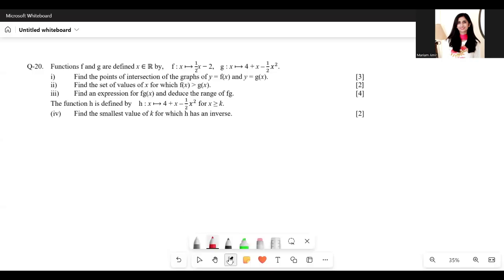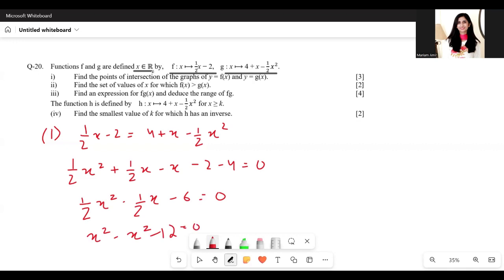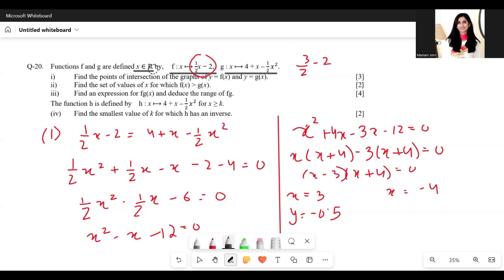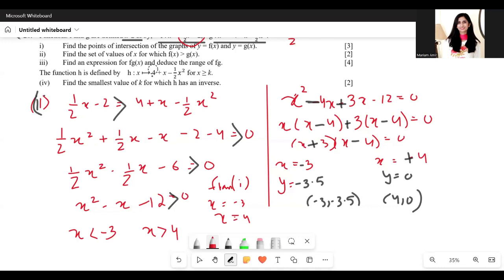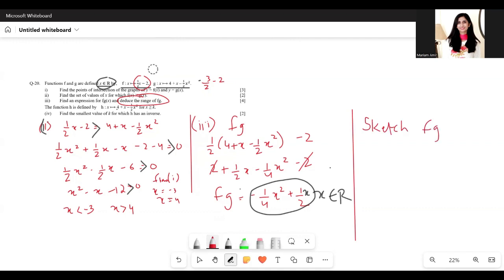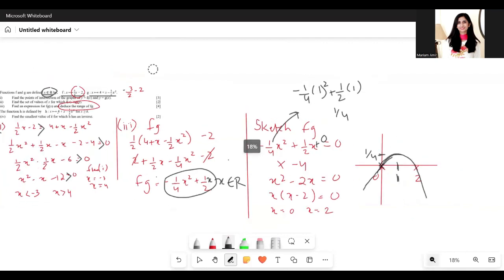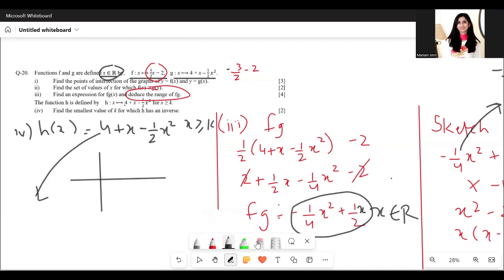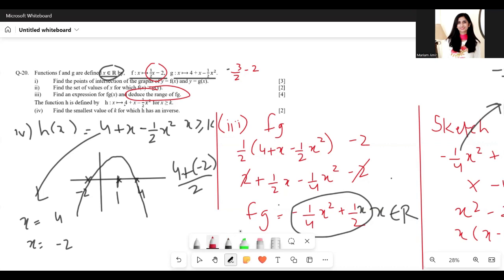Functions_ 9709/11/M/J/18_Q9_A Level_ Mathematics_9709